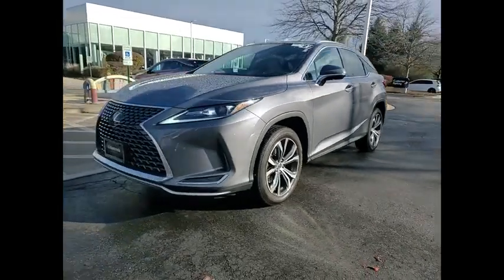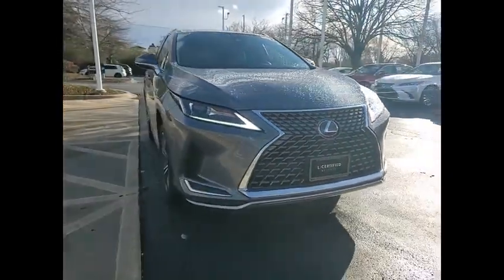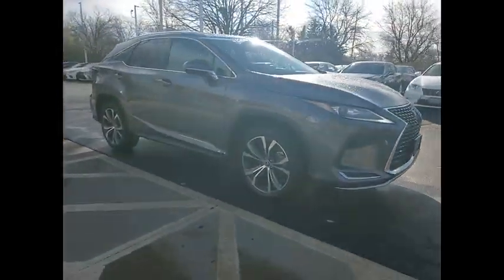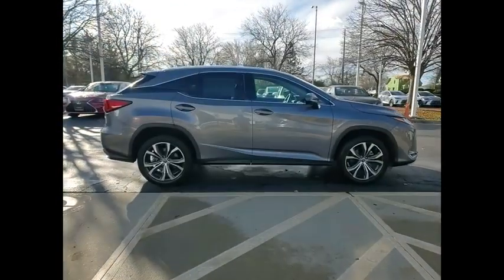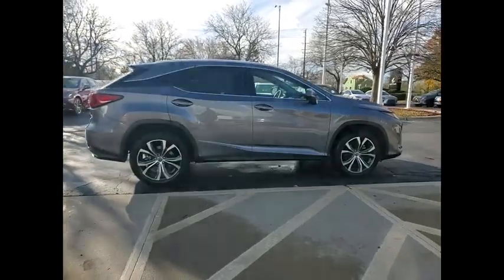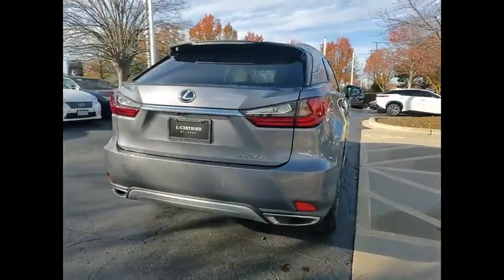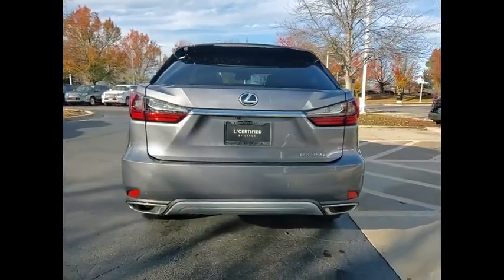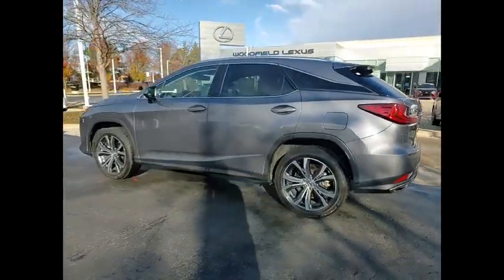2022 Lexus RX 350 Schaumburg IL 241328A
2022 Lexus RX 350

Woodfield Lexus
350 E. Golf Rd

Recent Arrival! Clean CARFAX. Grey 2022 Lexus RX 350 4D Sport Utility 3.5L V6 DOHC 24V 8-Speed Automatic FWDbrbrbrShopping at Woodfield Lexus is car buying the way it should be: fun, informative and fair. Here are our promises:br* Transparent Pricing!br* Pressure Free, Efficient, Friendly, and Helpful Sales Staff!br* One Massive Inventory For One Stop Shopping!br* No Hassle Sell or Trade Any Carbr* Pressure Free Road TestbrbrbrWoodfield Lexus - Come See For Yourself Today!